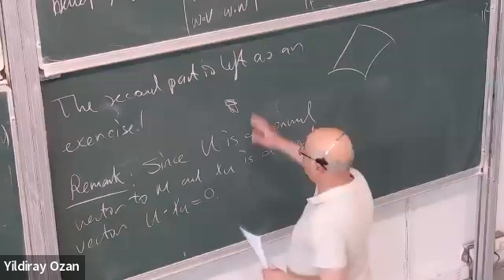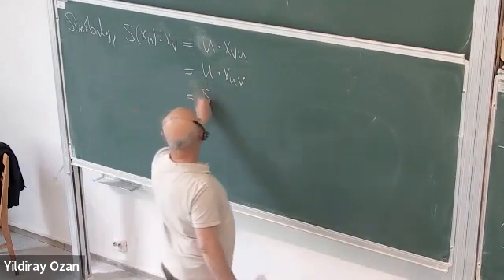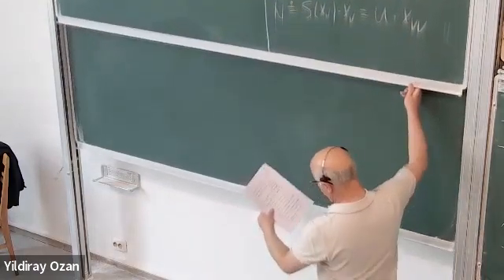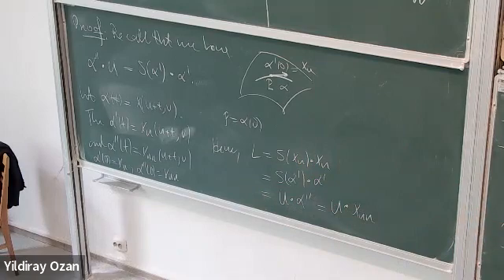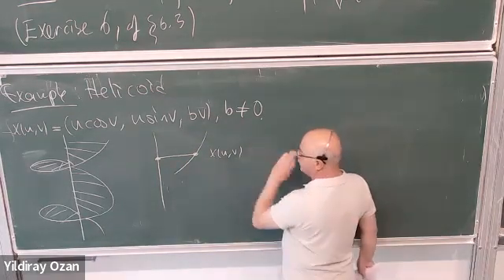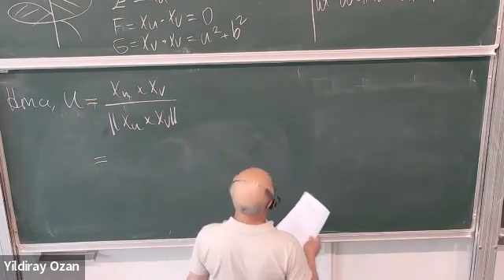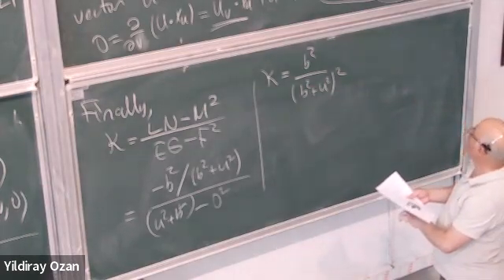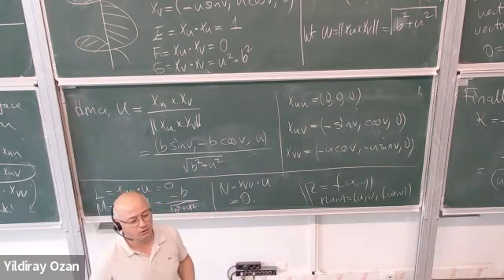Math 371-2022-40 Differential Geometry of Curves and Surfaces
Math 371-2022: Section 5.4: Computational Techniques-2